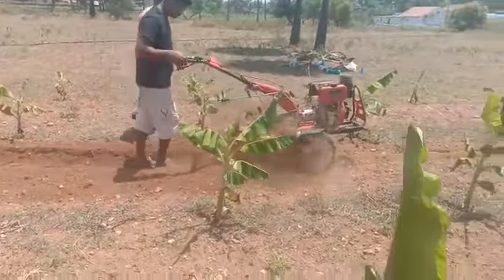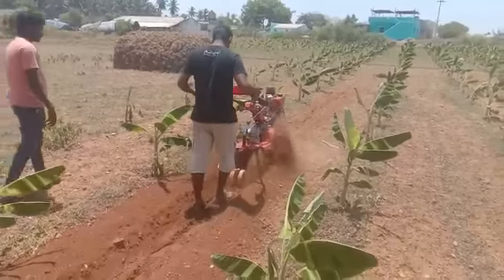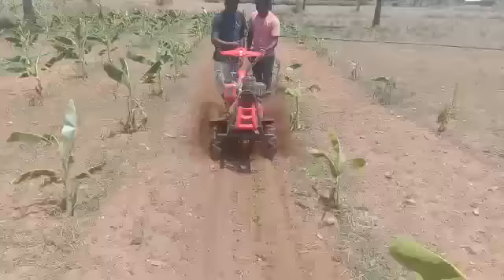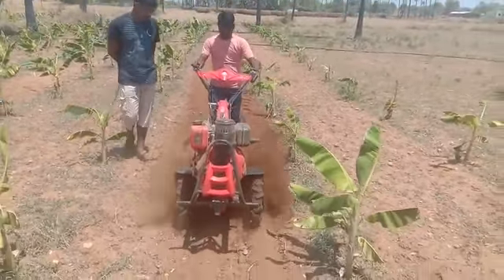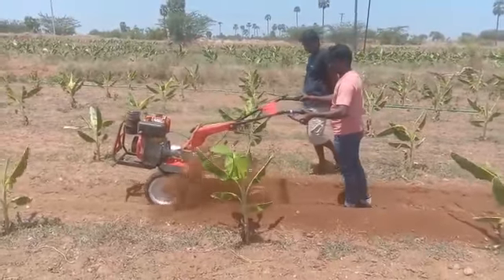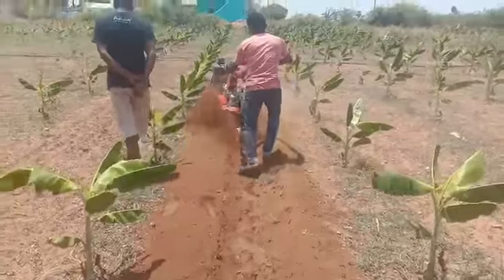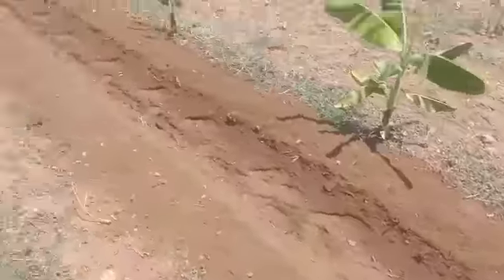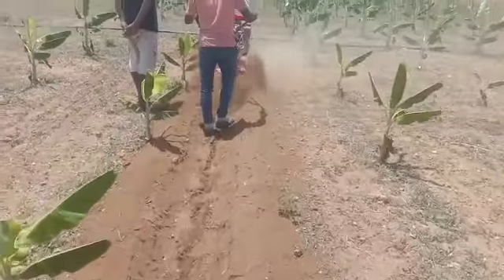Power Weeder diesel engine /Multi Function Rotary Tiller / 9345837456, 9344337456,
KOVAI CLASSIC INDUSTRIES is an established and well known Unit specialized in manufacturing and marketing of AGRICULTURAL MACHINERIES AND IMPLEMENTS registered under SSI (Small Scale Industry) & NSIC (The National Small Industries Corporation Limited) with an experience of more than 25 years